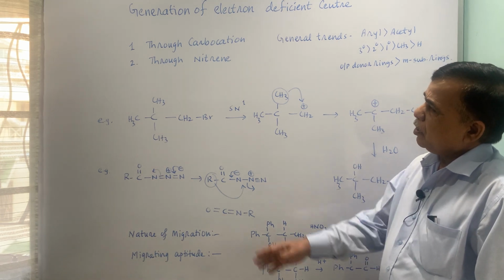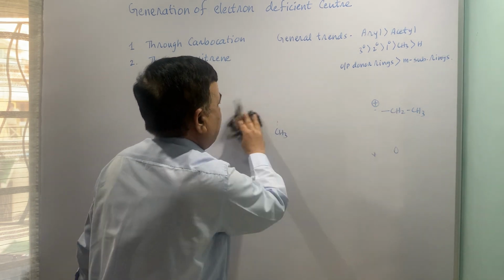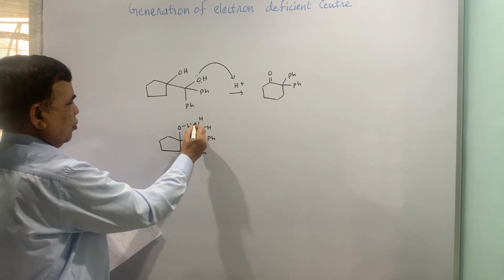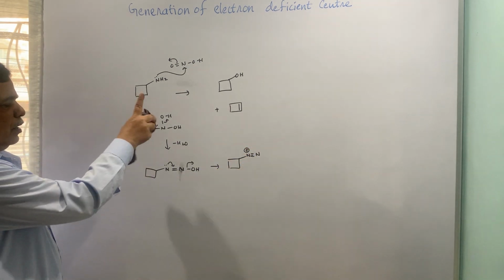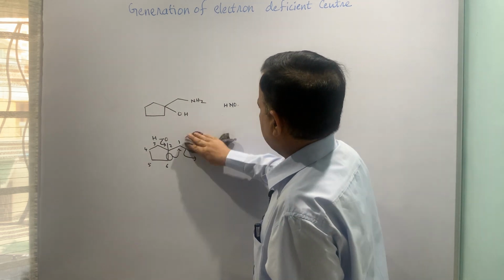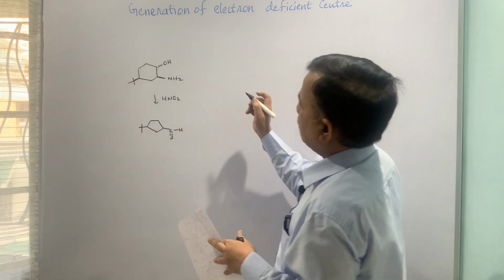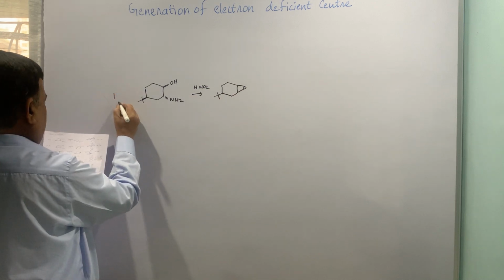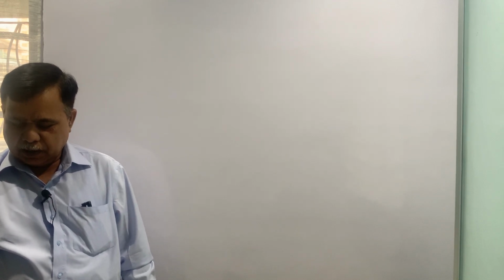Examples on Rearrangements at Electron Deficient Carbon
In this lecture you will come across examples on rearrangements namely

1. Pinacol-Pinocolone

2. Damynov

3. Dienone-Phenol